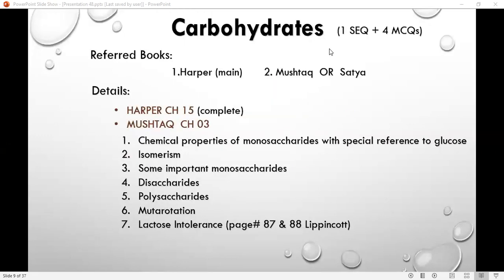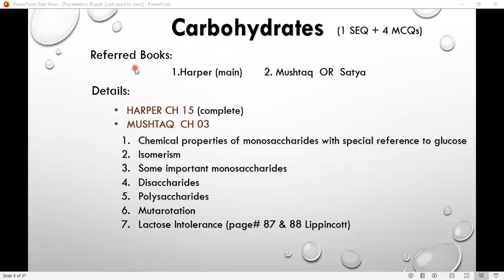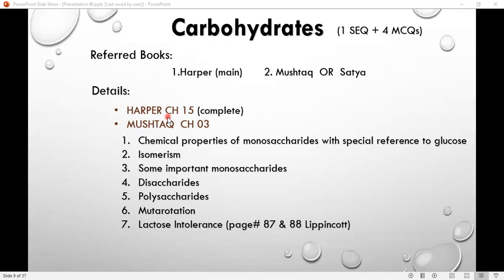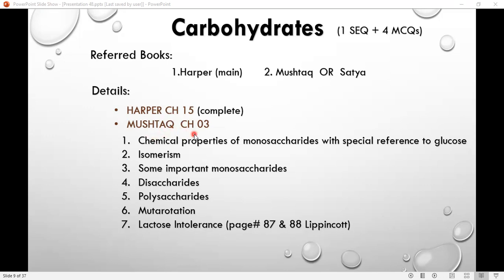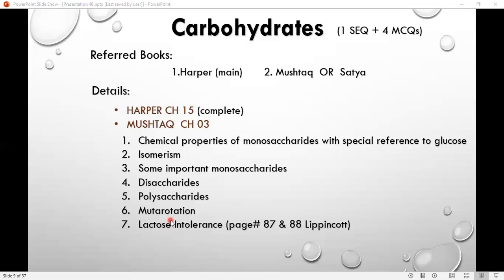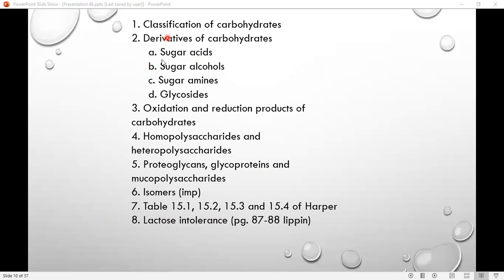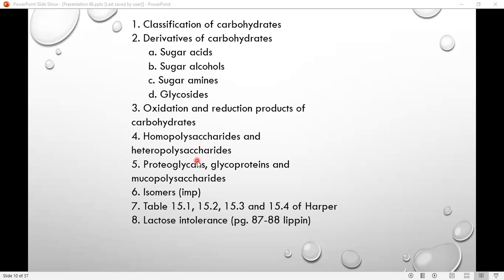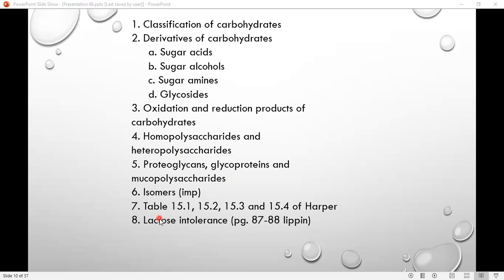TeleTeamTaleem Carbohydrates Biochemistry GuideLines by Abrar Ahmad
Abrar Ahmad Third year MBBS FMU, Faislabad
Distinction Holder in Biochemistry.
Precise and Distinction Oriented
Biochemistry Guidlines.
Reference Books satya, harper, Lippon and Mushtaq.

Visit *TeleMedsEdu* Accounts to Get complete Description. 💫✨

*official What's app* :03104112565